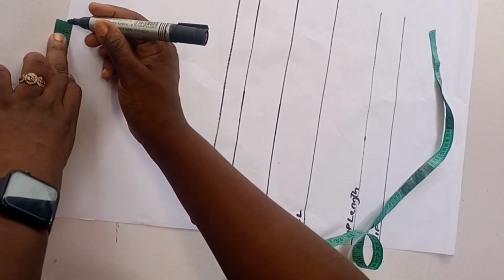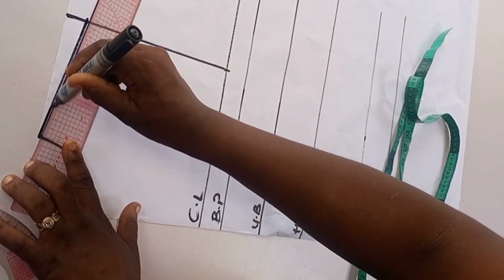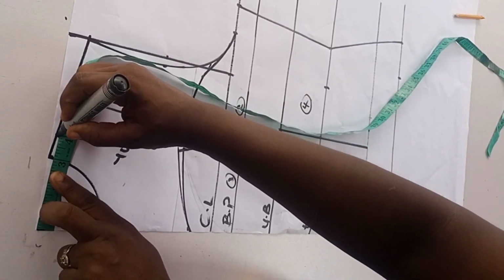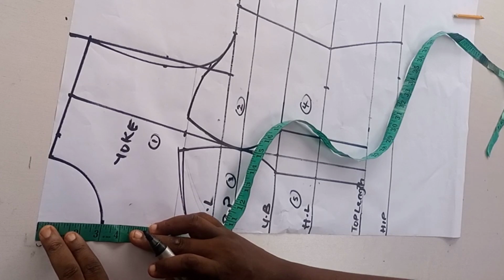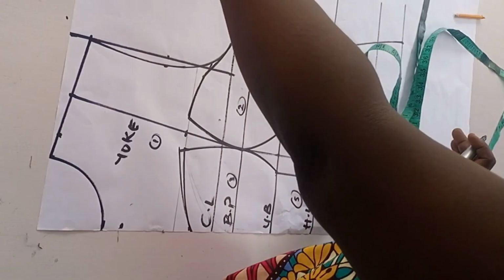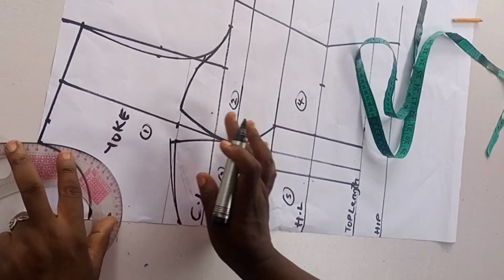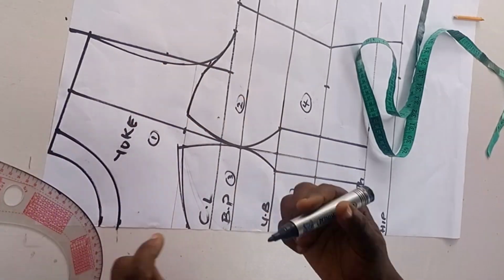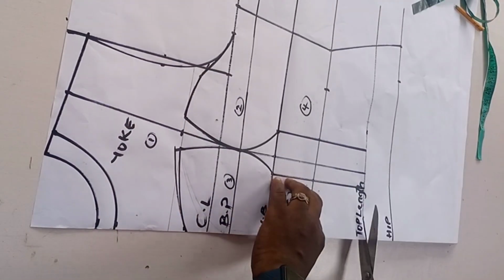HOW TO CUT AND SEW THIS TRENDY DRESS WITH BASQUE UNDERBUST CORSET | INBUILT CORSET (inner lacing)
How to cut and sew a  Gong sleeve 👇🏻👇🏻👇🏻